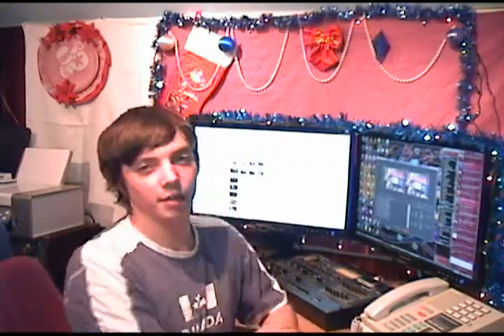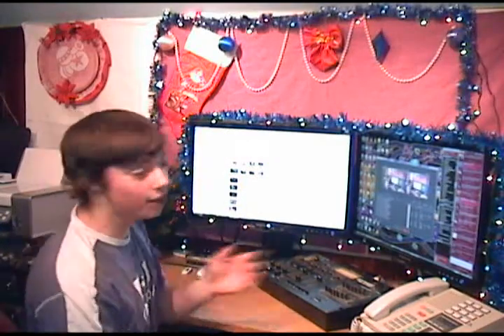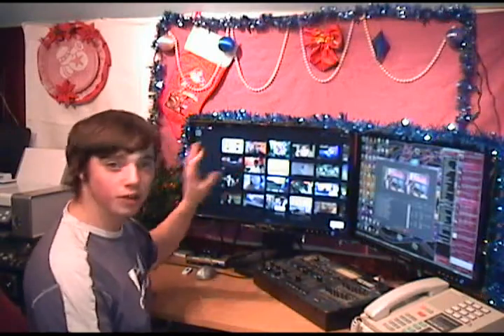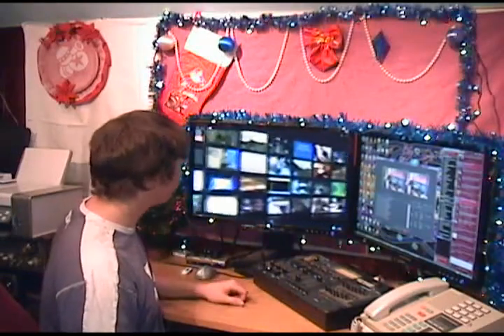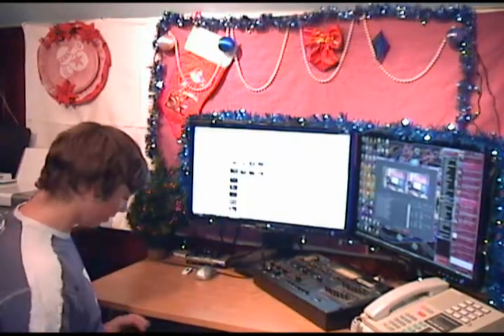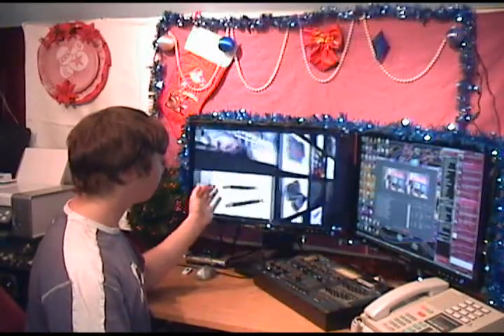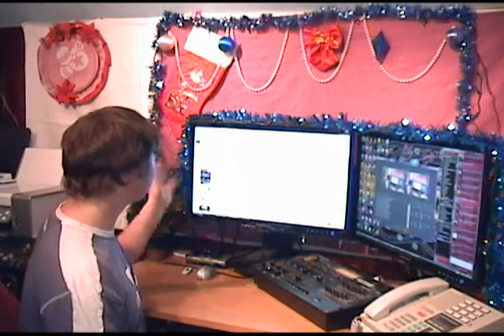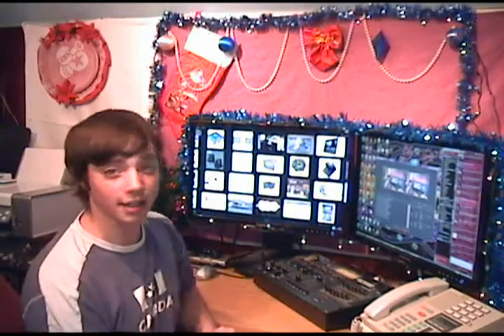Cooliris / Piclens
Piclens / Cooliris a 3D Video/Image Viewing software for Internet Explorer, FireFox & Safari